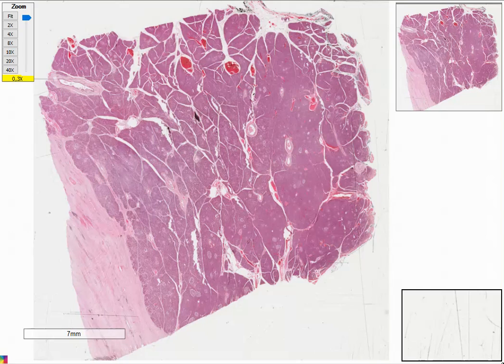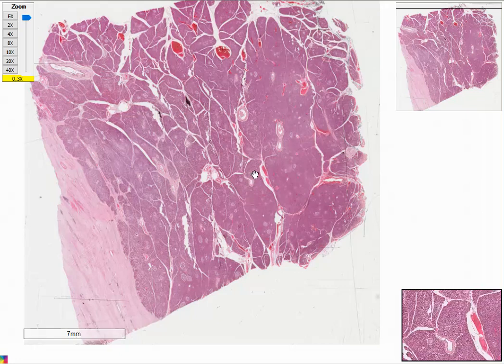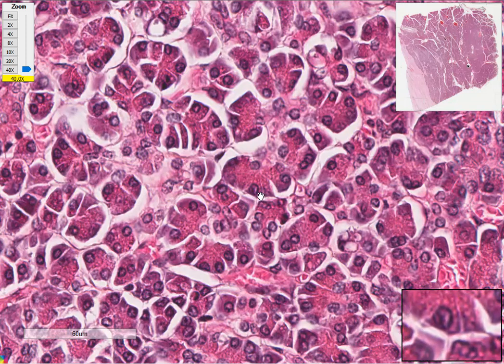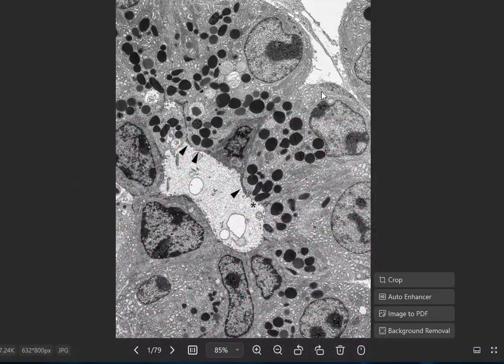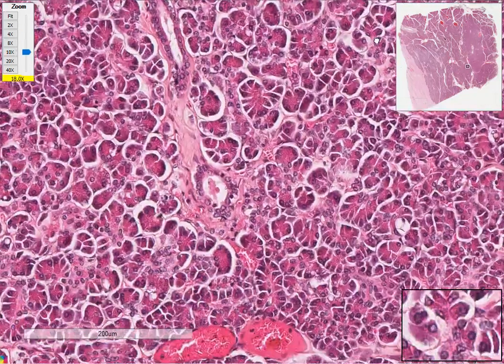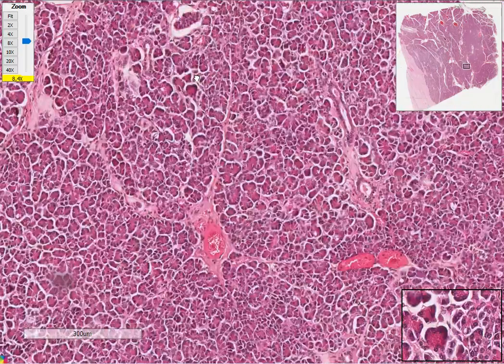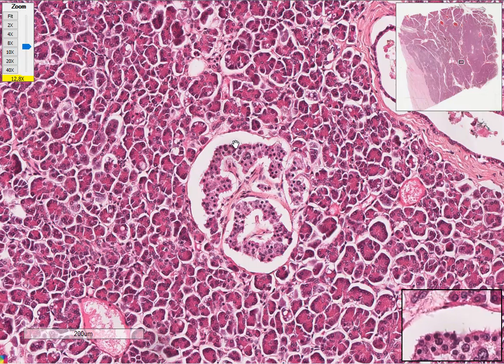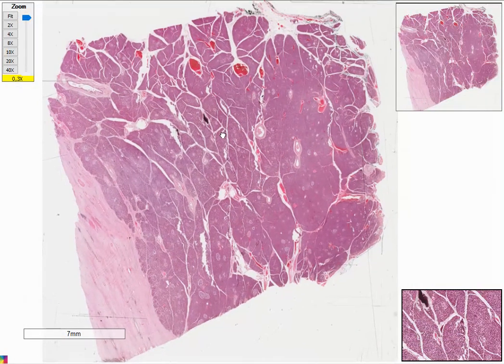Pancreas Histology Made Easy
Quick glance at an H&E section of a normal pancreas, with an EM view.